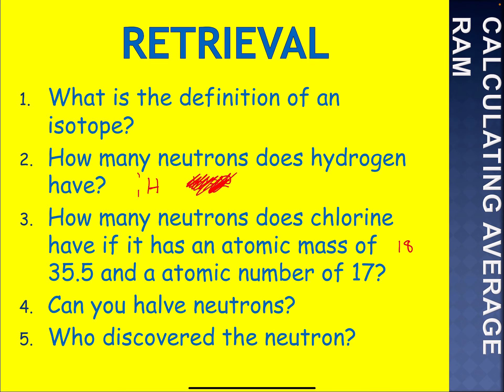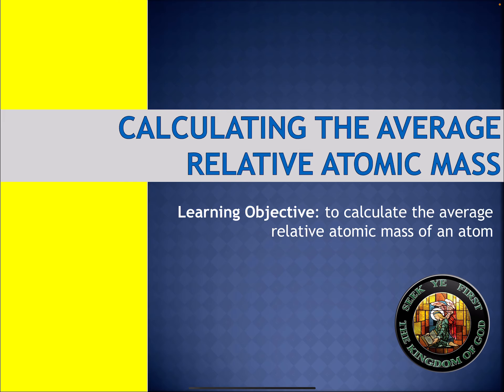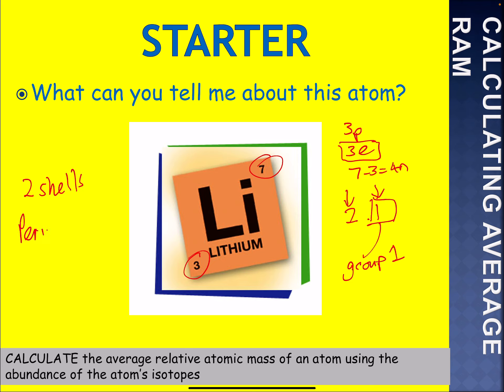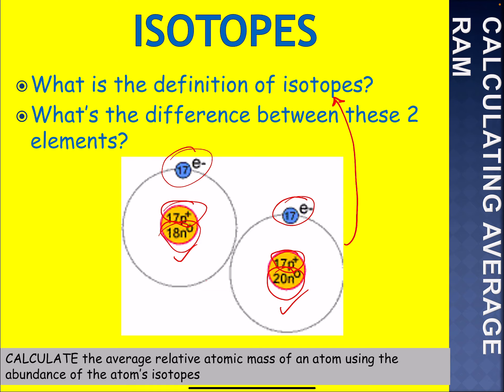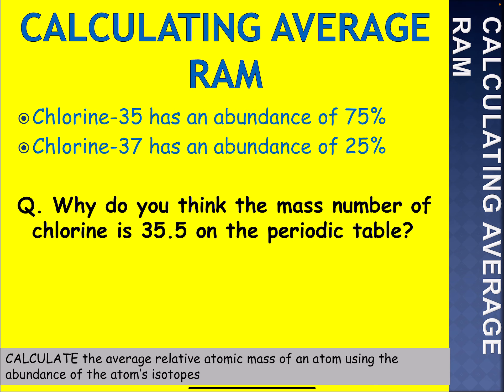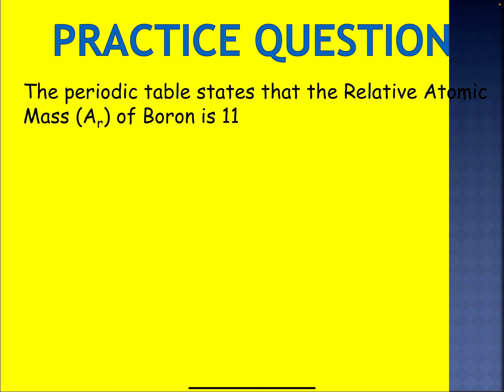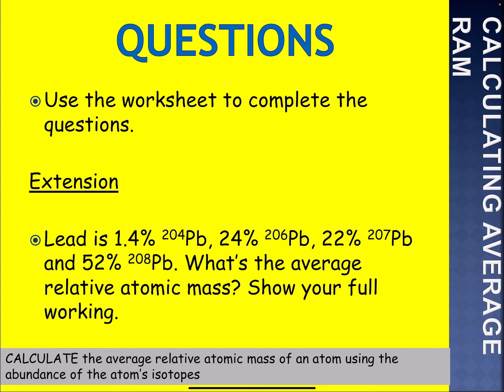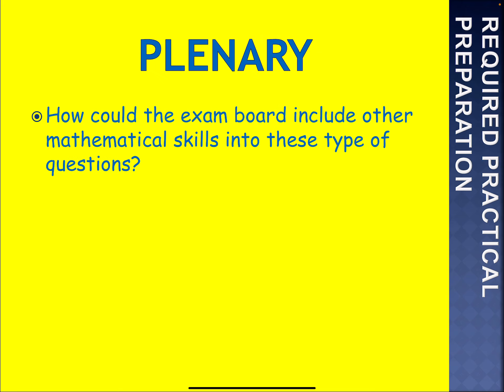Relative Atomic Mass - Mr Singh